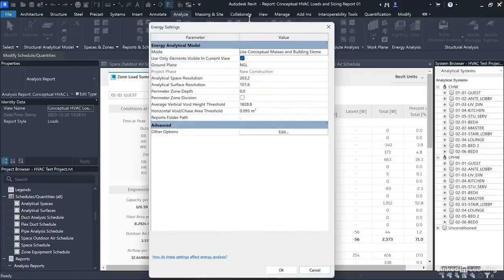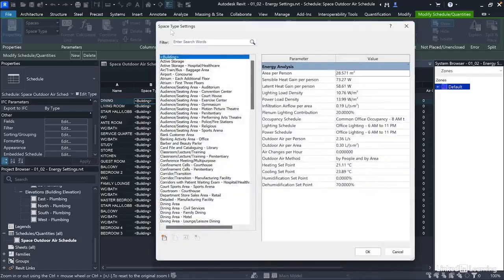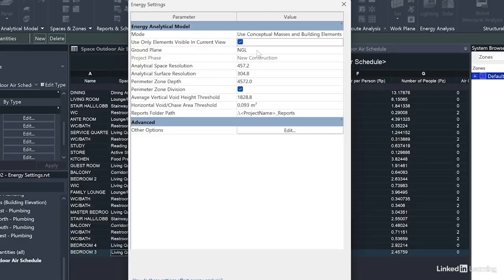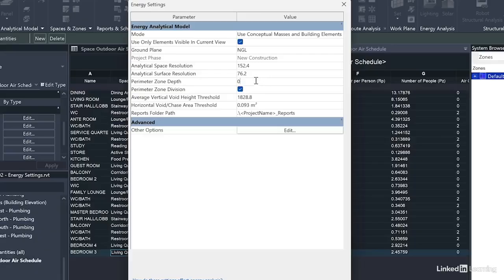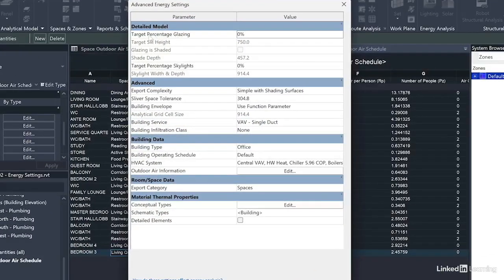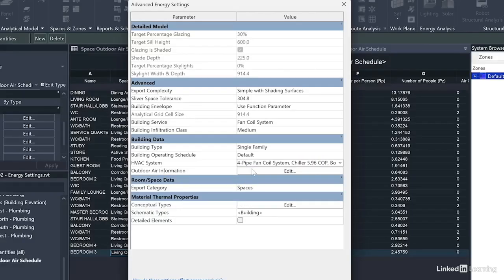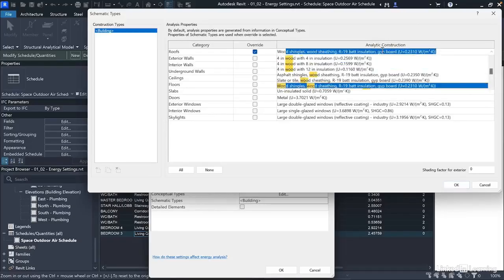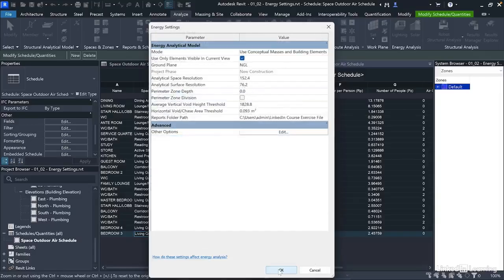02 Configuring energy settings